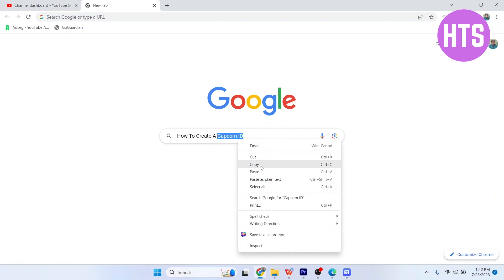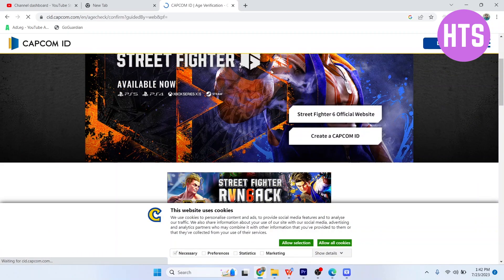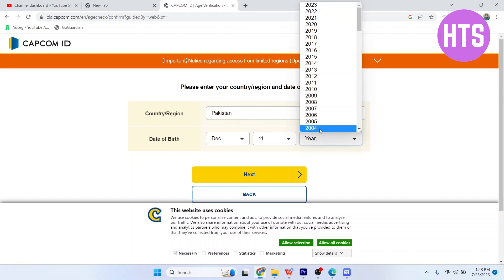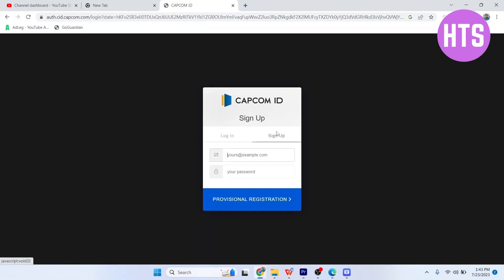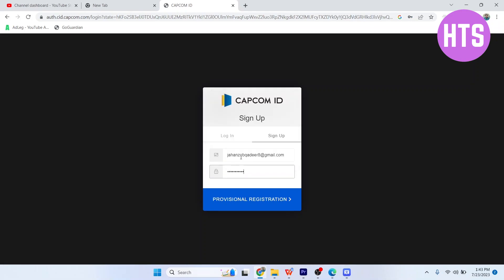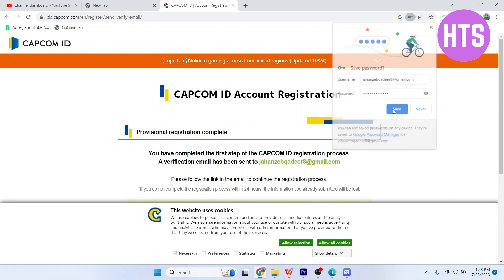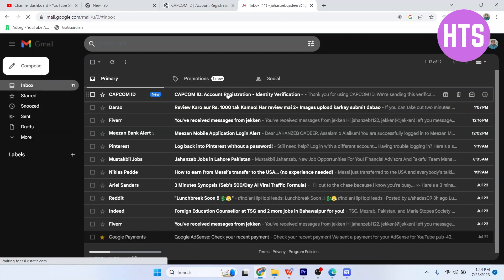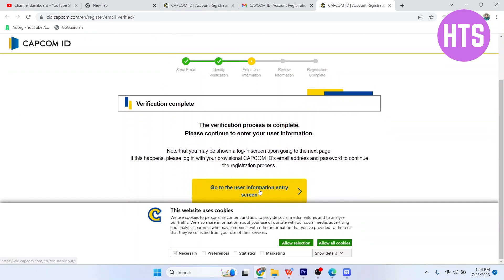How To Create A Capcom ID